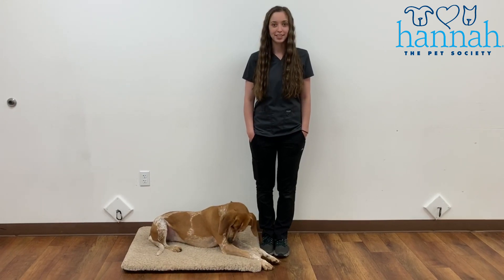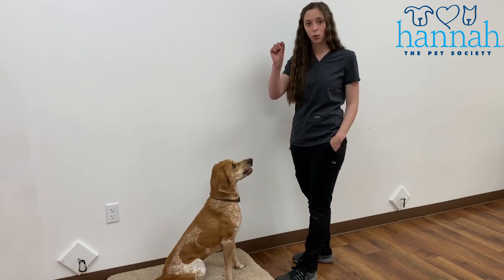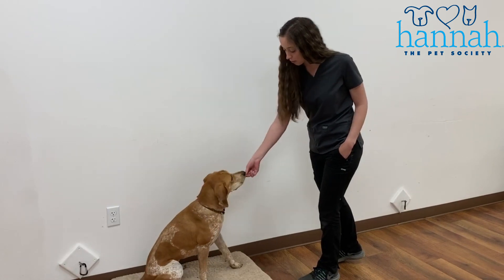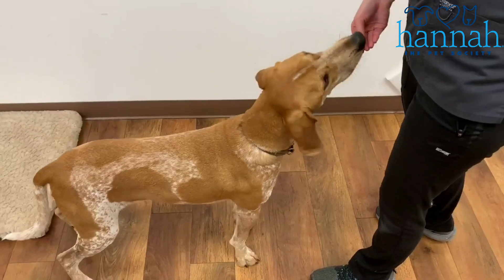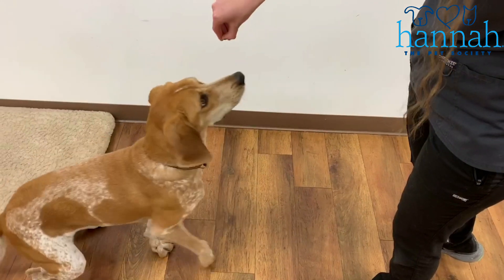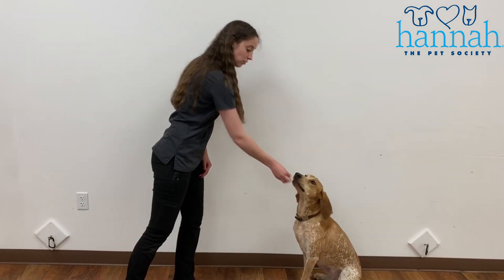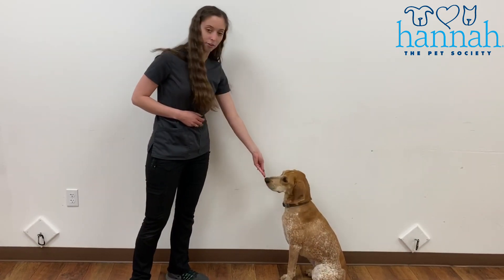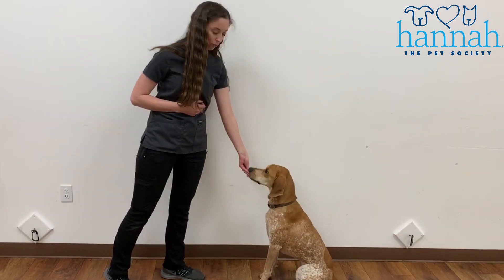How to Teach Your Dog "Sit"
Got a new puppy or adult dog?  Need to teach them a few basic commands?  This tutorial will show you how to teach your dog "sit".